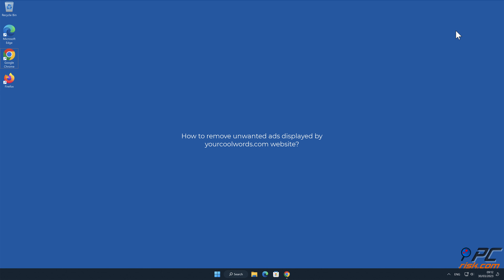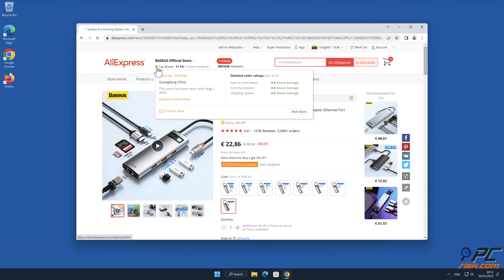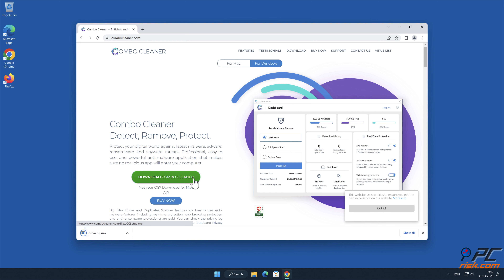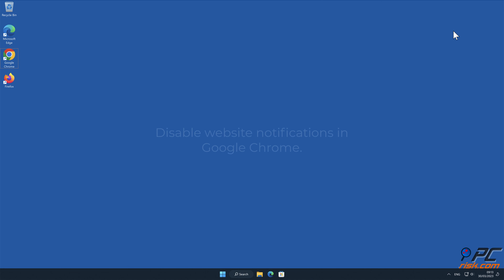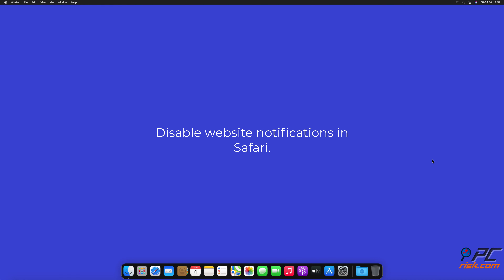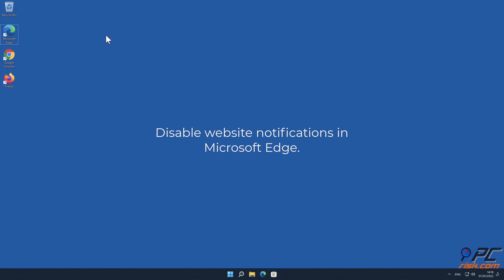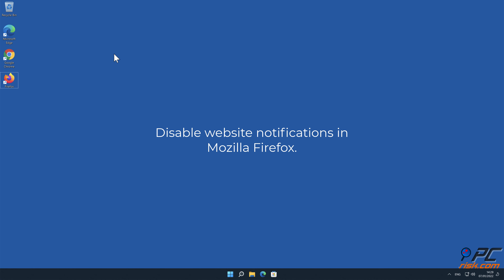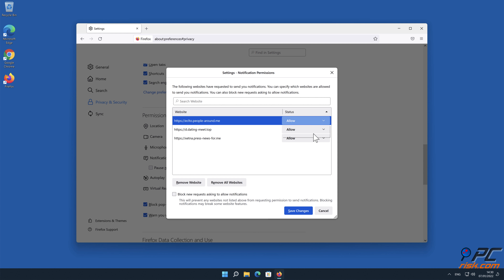yourcoolwords.com ads - how to remove?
Video showing how to remove unwanted ads displayed by yourcoolwords.com website.